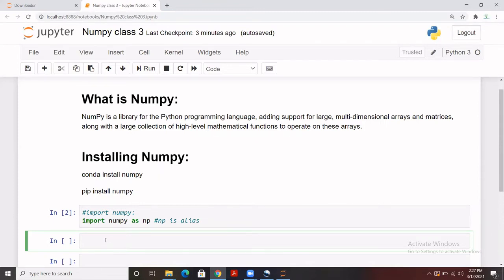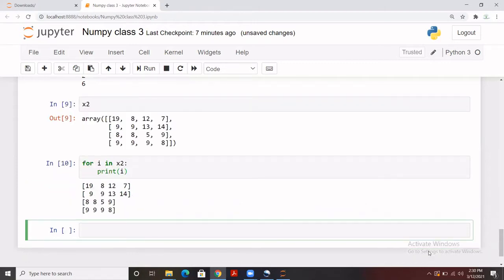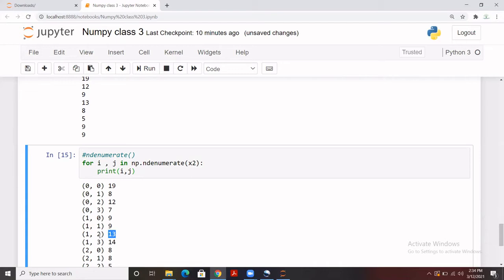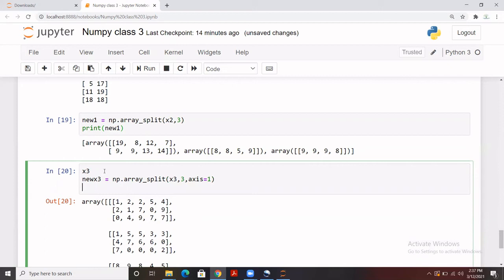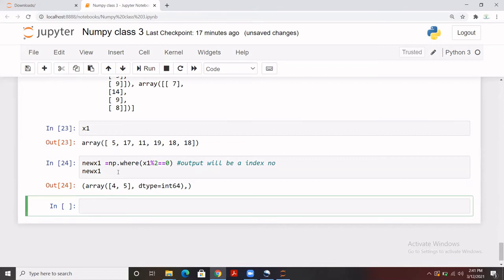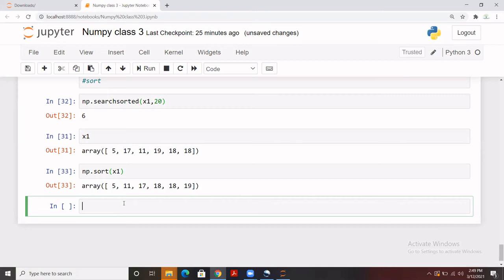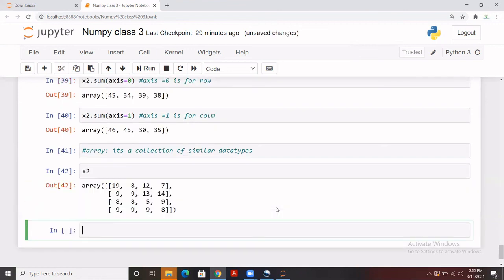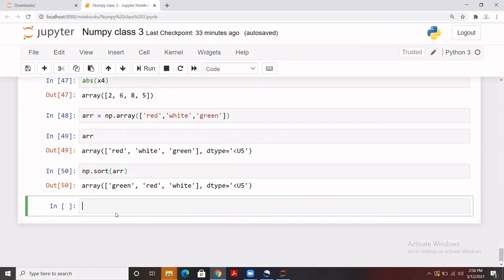Numpy Class-3 | Array | Loop And Important Functions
Some important numpy functions.
How to apply for loop in any dimension of an array, sorting of array, search sorting of an array, iteration of an array an many more important functions.

Numpy Class-2 | Array | Index | Reshape | Slice | Join | Stack